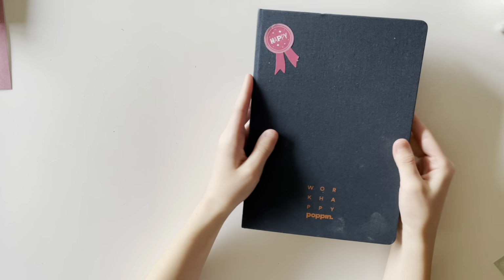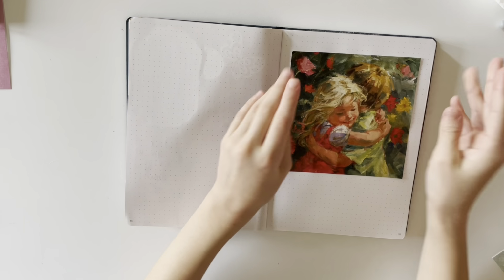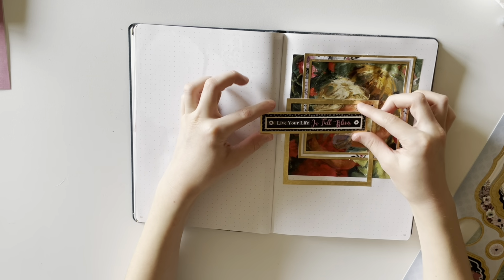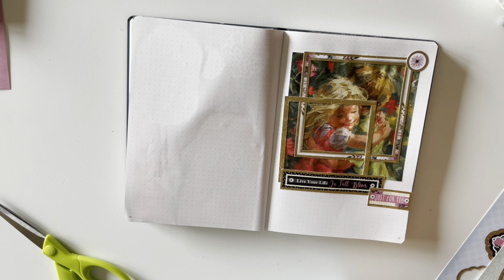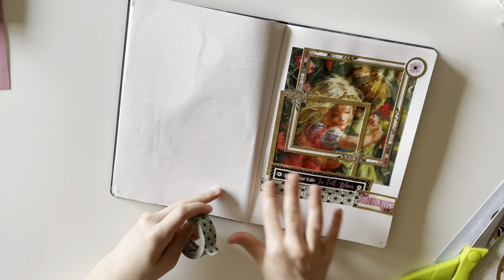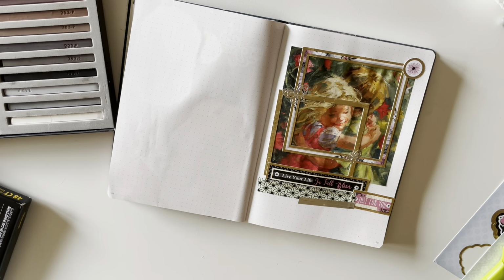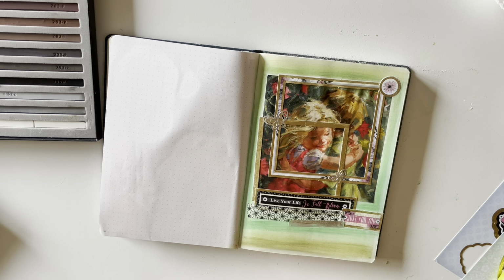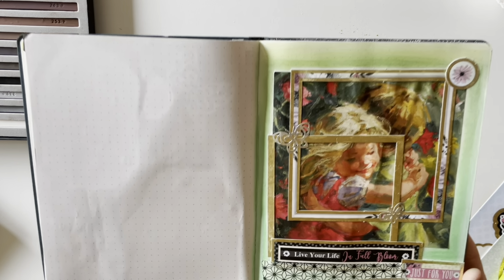Journal spread!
Materials used in this video:
2. Prismacolor pastels